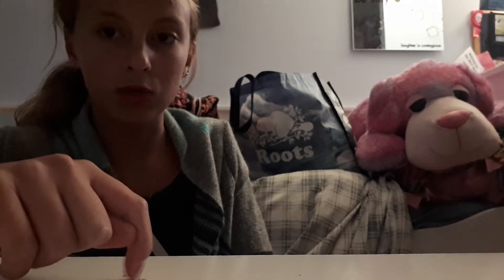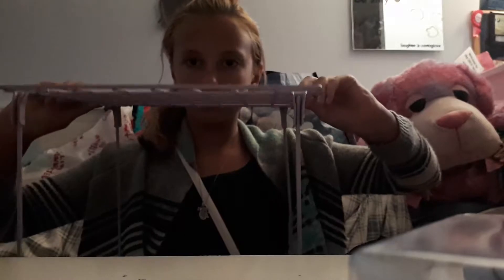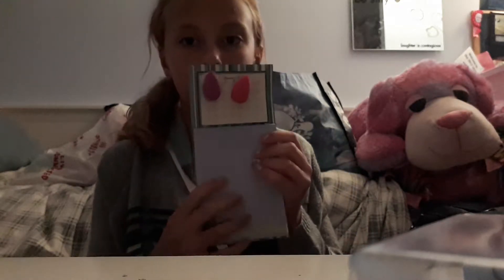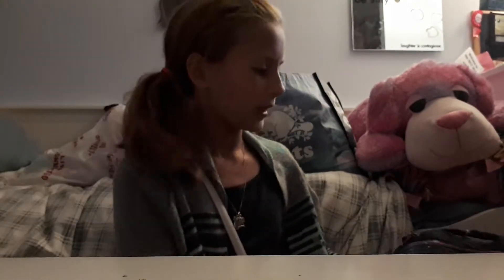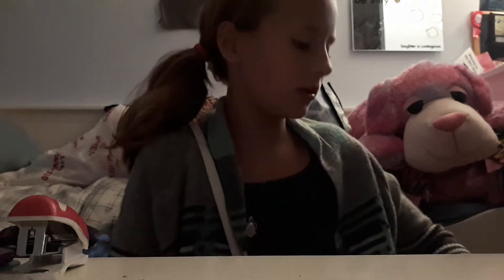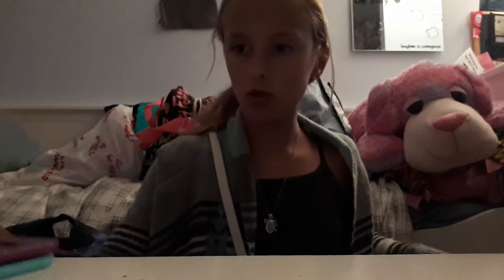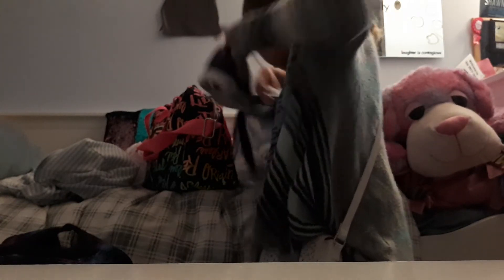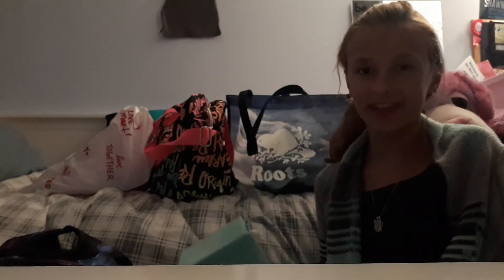Back to school haul....